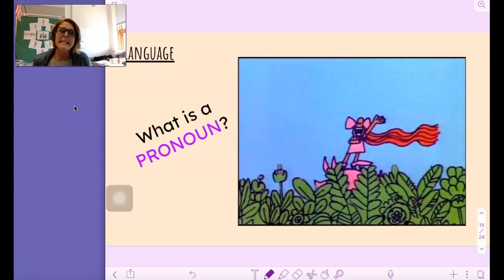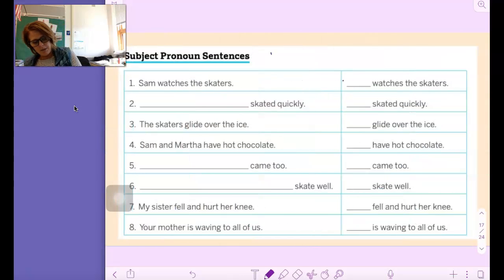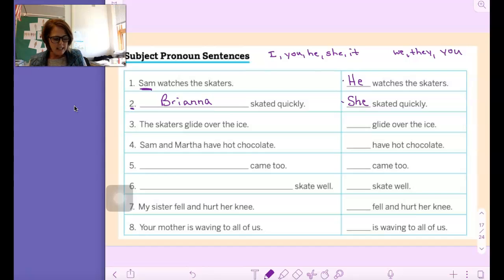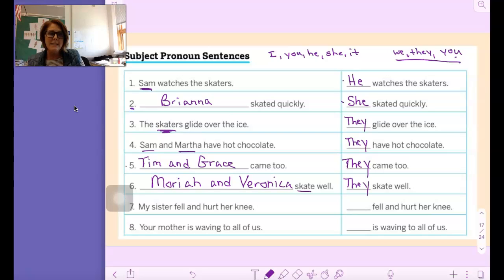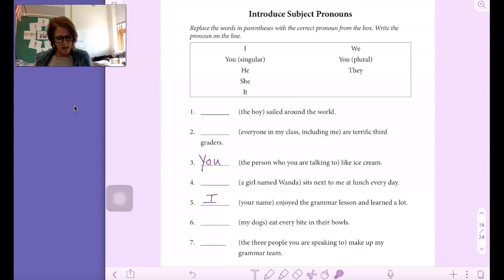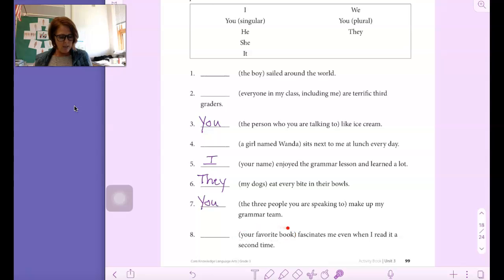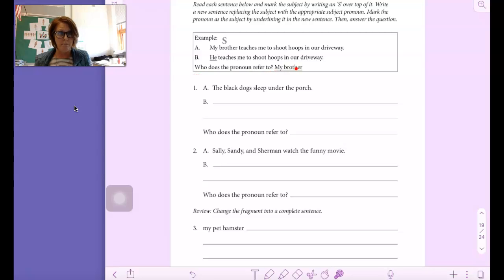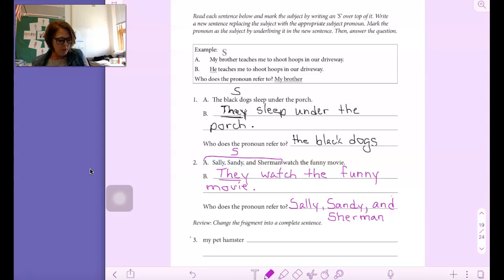U3 L13 AB 13.2